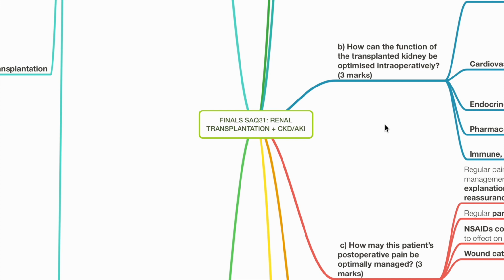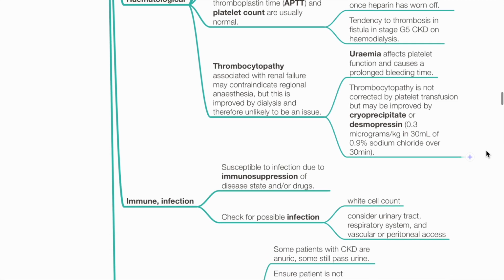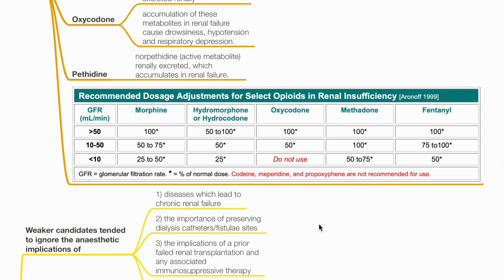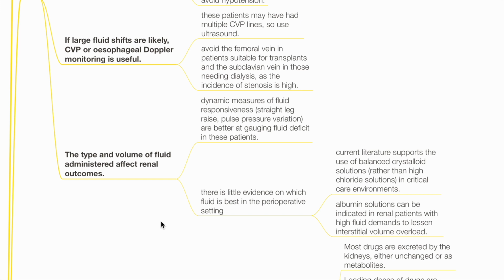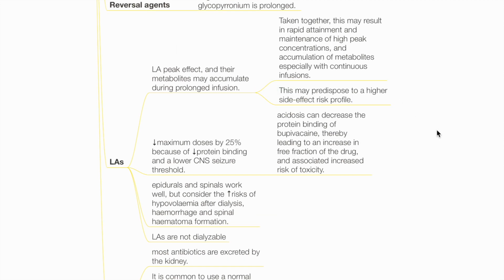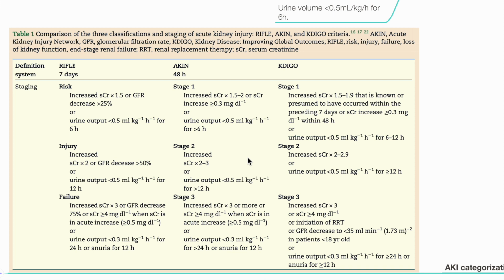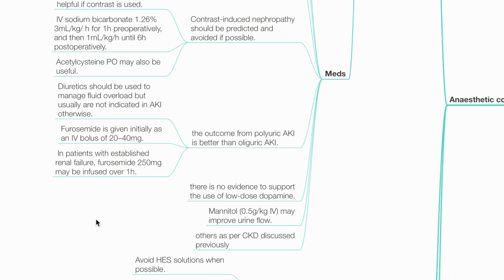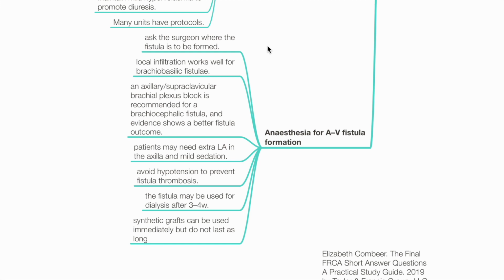FINALS ANAES SAQ31: RENAL TRANSPLANTATION, CKD & AKI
A patient is to receive a cadaveric renal transplant.
a) Detail the aspects of your preoperative assessment specific to chronic kidney disease (CKD). (11 marks)
b) How can the function of the transplanted kidney be optimised intraoperatively? (3 marks)
c) How may this patient’s postoperative pain be optimally managed? (3 marks)
d) Explain why some common postoperative analgesic drugs should be avoided. (3 marks)

00:00 SAQ
10:11 Examiner report
10:36 CKD
20:20 AKI
29:13 Renal transplantation
31:28 AV fistulae